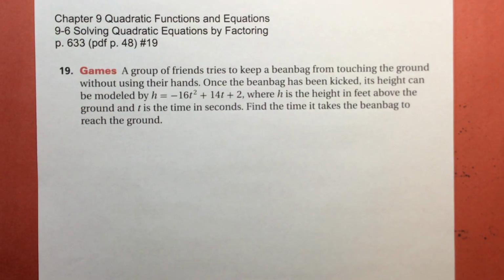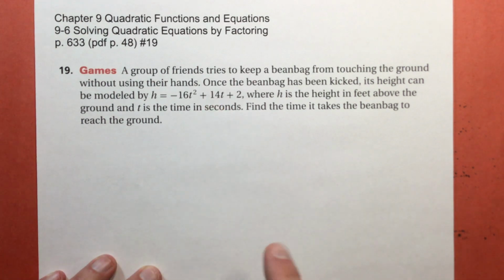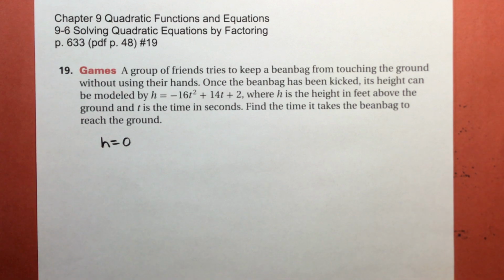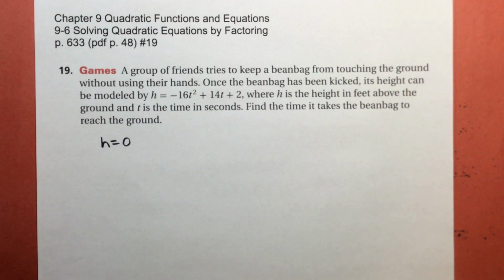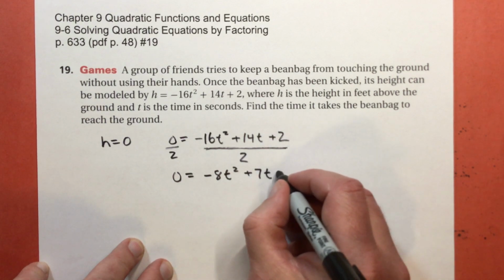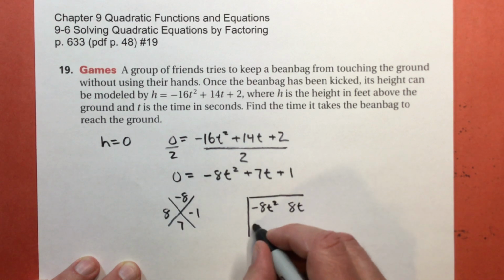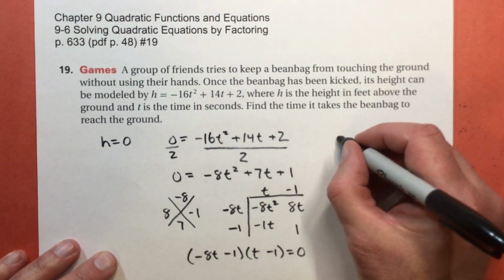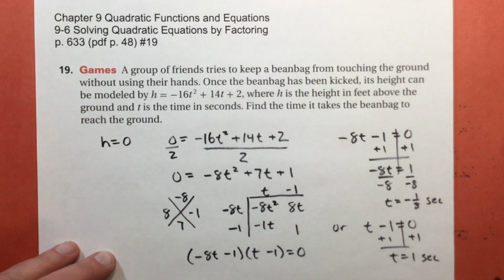9-6 Solving Quadratic Equations by Factoring problem #19